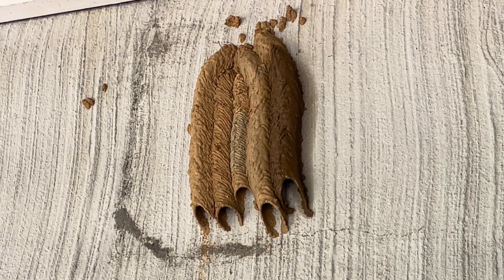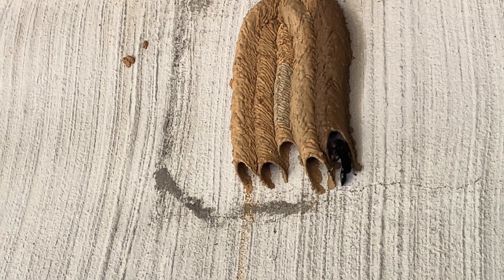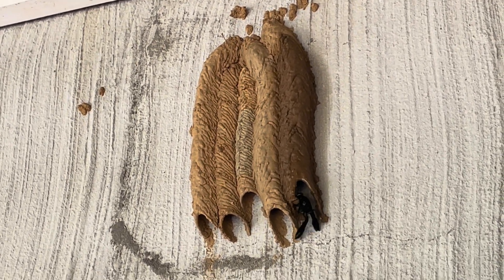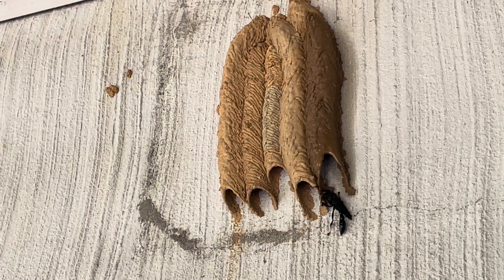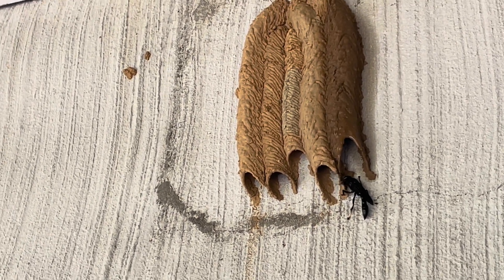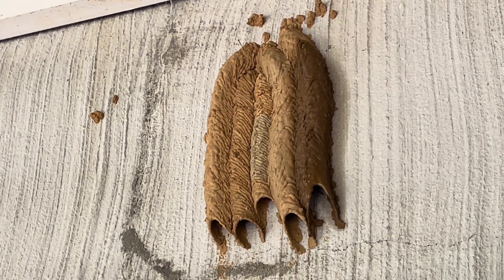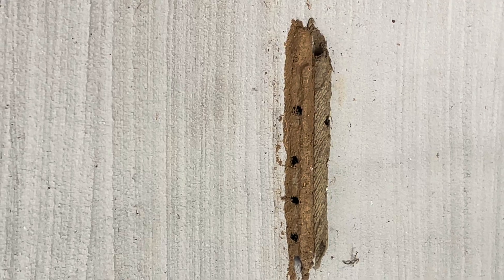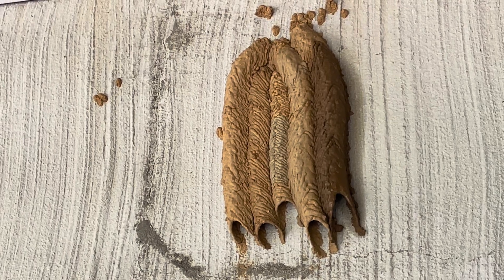Mud dauber wasps building their nest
Showing the amazing mud dauber wasps building a nest out of mud. What do mud dauber wasps eat. How do mud dauber wasps build their nest. How do mud dauber wasps reproduce. Mud dauber life cycle. Natural spider control. Beneficial insects. Beneficial wasps. Native pollinators. Pollinators.